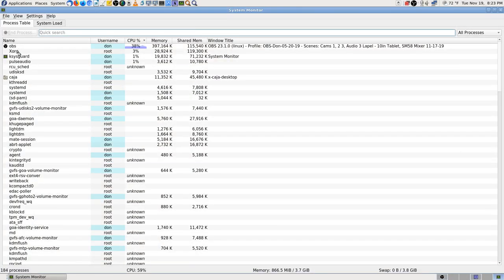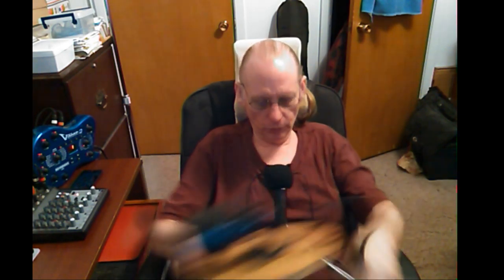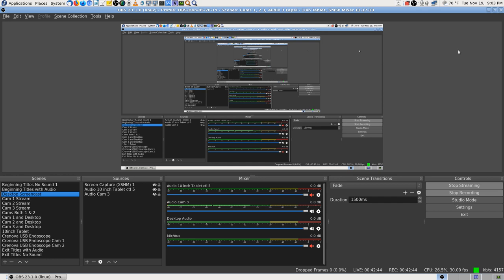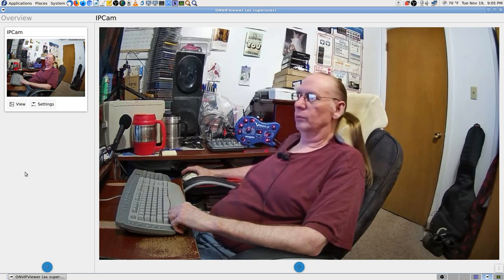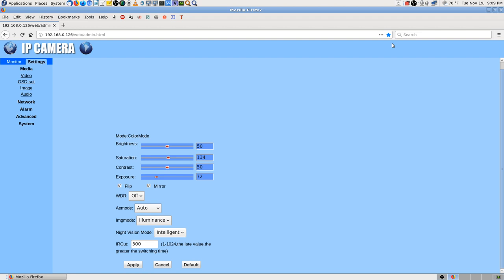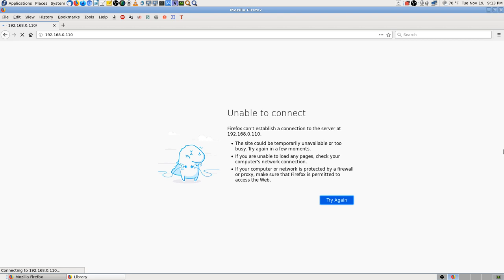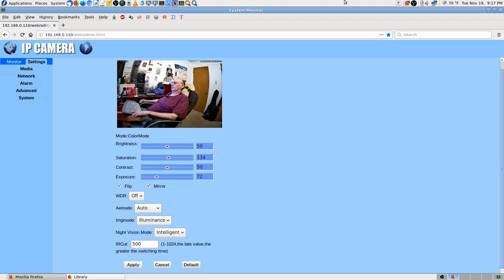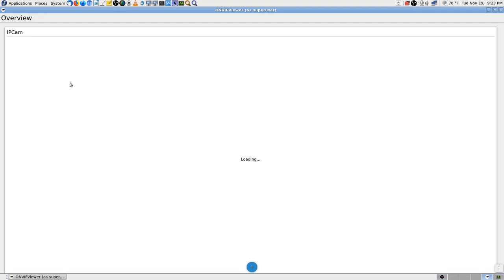08 ONVIF Ctronics Security Camera 5MP, tinyCam App 10in Tablet, 15mbps Wifi Playing at 2fps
08 ONVIF Security Camera, 5MP H.265 WiFi Outdoor, Ctronics Model CTIPC-275C5MP-B-AA1, IP Home Security Camera with HDR, Motion Detection Notification, 98FT IR Night Vision, Two-Way Audio, App Remote Control, 110°Wider View, Trying out the Weather Protective Connector for Ethernet Cable, Mounting the Camera on a Mic Stand easy for Testing, Ctronics Player in Firefox still using up Ram, triess to lock up my computer, I look for ONVIF Players in the Fedora 28 Linux Repos & find none, I test tinyCam App on 10 inch Android Tablet again, I figured out that it is only doing 15mbps using Auto Speed Tests at testmy.net, so that's why it's only playing at 2frams per second over Wifi, I try VLC Player & finally remember that you need a password to see the stream, so of course it wont work without logging in, Pt8 Don Bishop Live Stream.